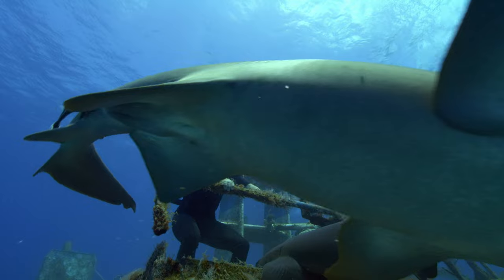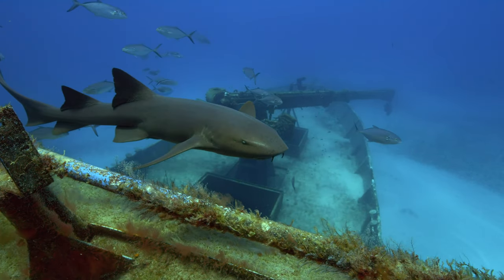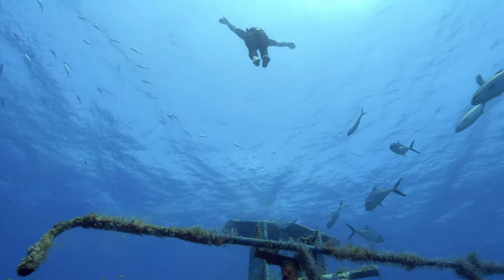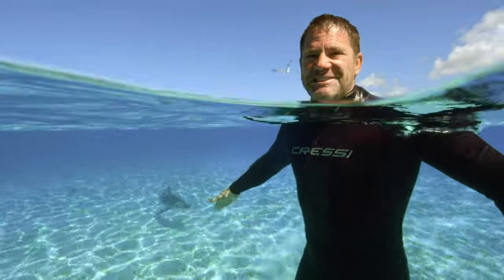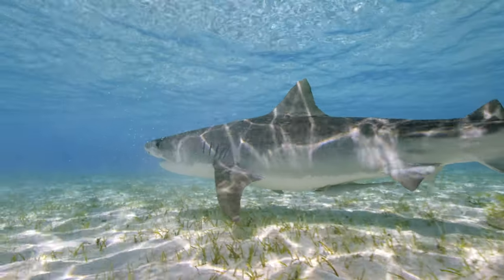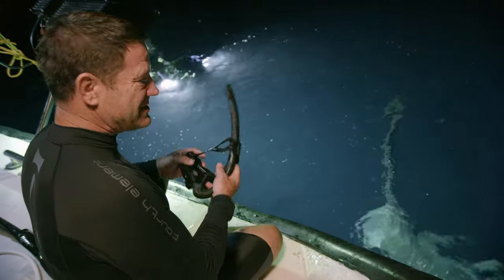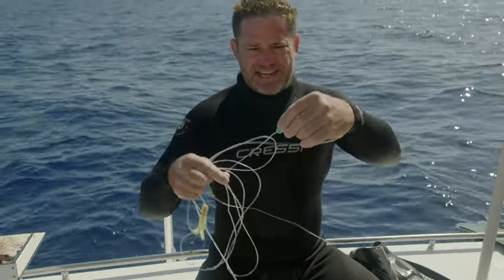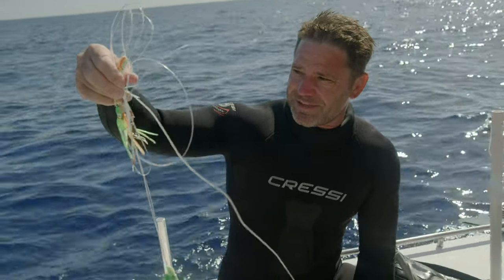How Freediving Led To An Unexpected Outcome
Freediving is a moment of calm in the storm. A connection to our marine mammal cousins, the most pure way to experience the sea, and leads to unparalleled marine encounters…

Shark with Steve Backshall available now on Sky Nature.

This video was created in collaboration with TRUE TO NATURE Limited.